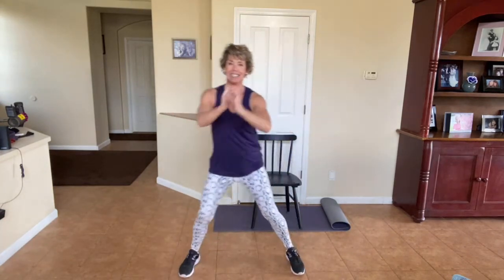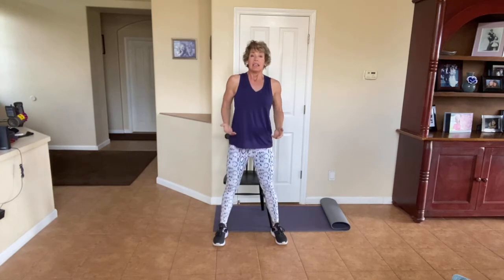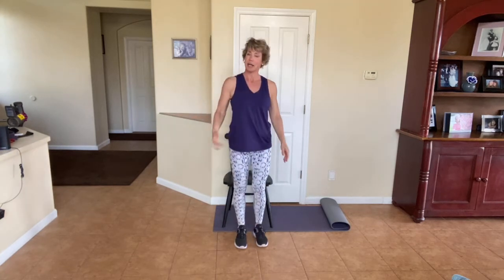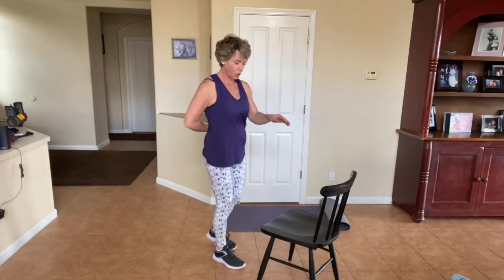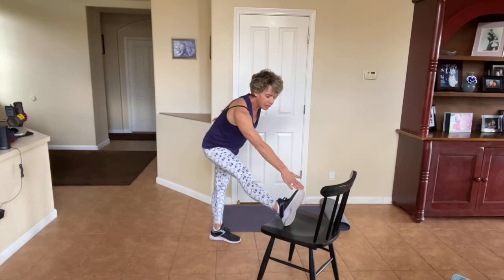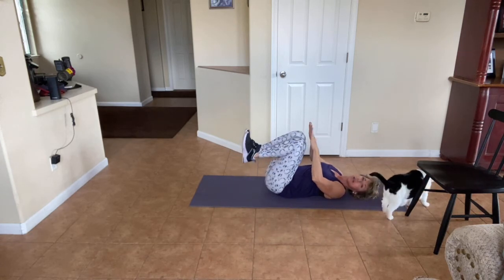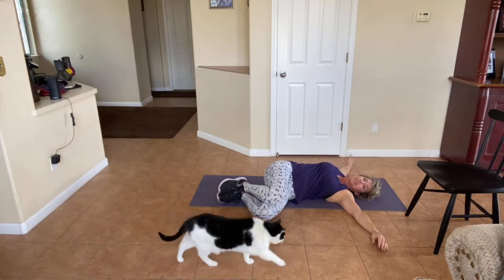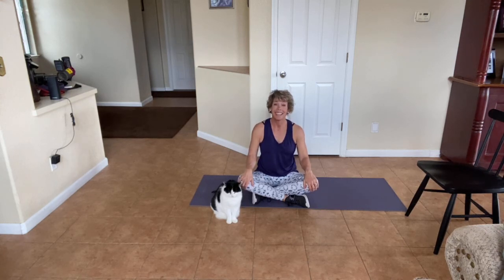Body weight workout!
This workout is all about balance, strength - both upper and lower body and core work! Grab a yoga mat and a chair. Let’s have some fun!!